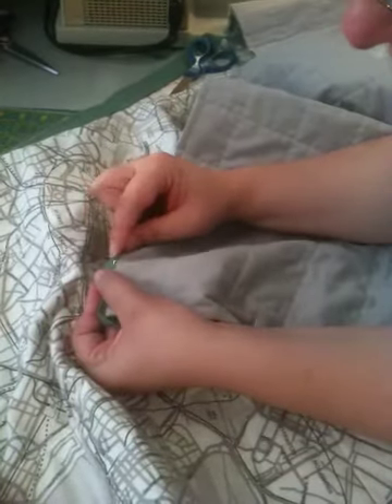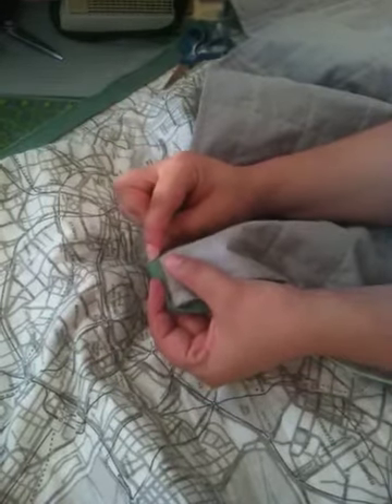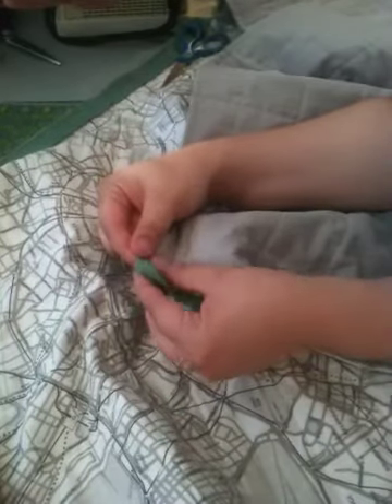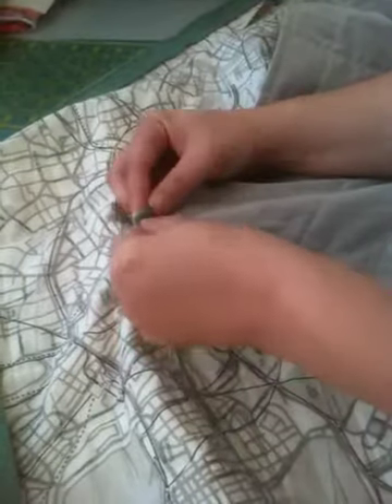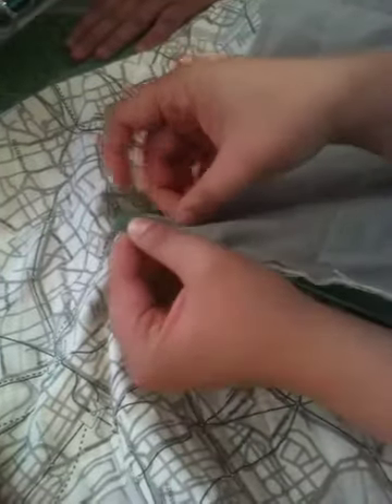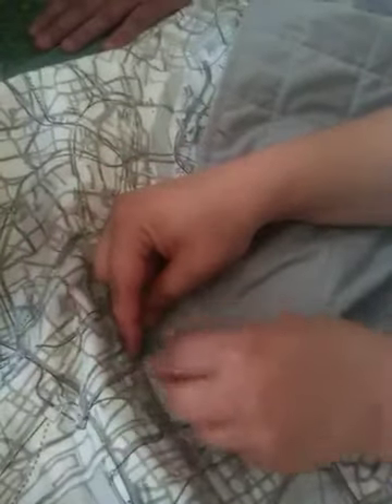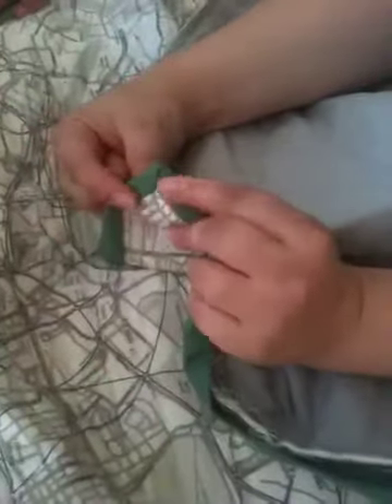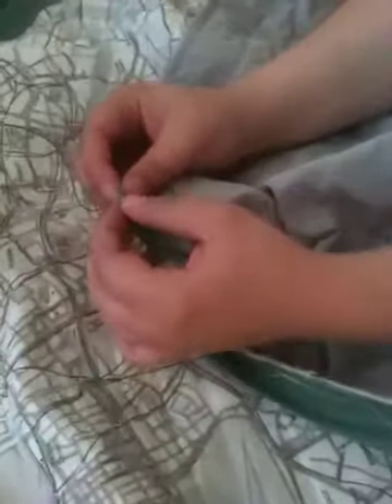Hand stitching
Ahava teaches blind stitching.